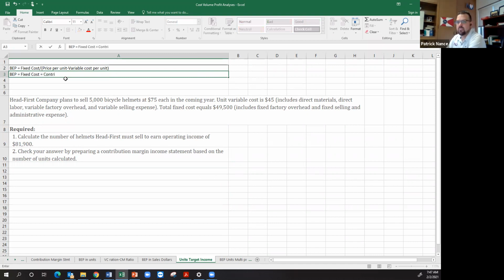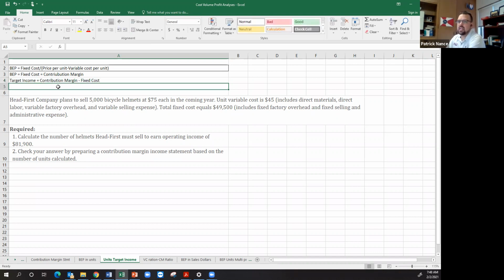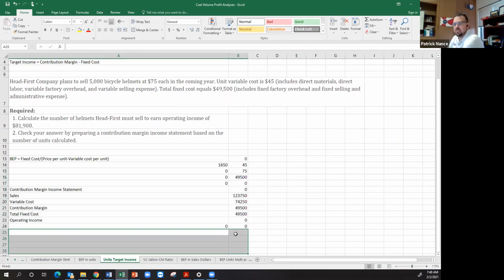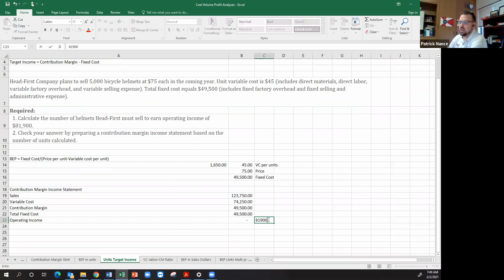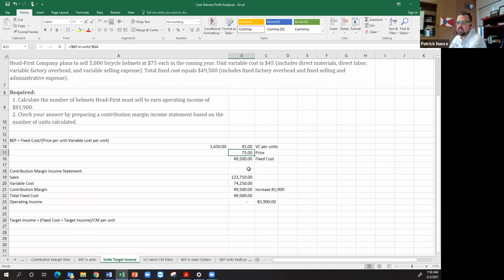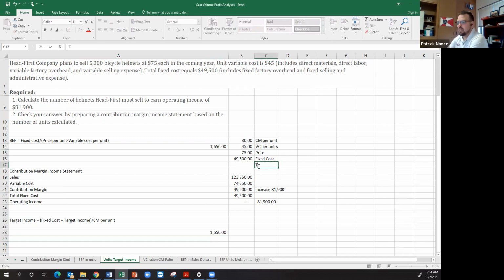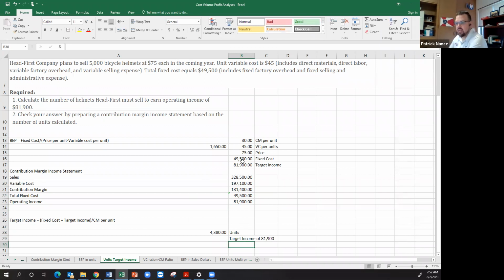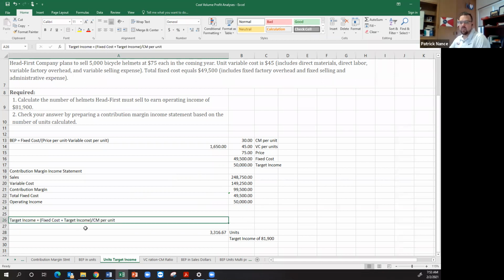Target Income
How to find target income based on a total cost function.